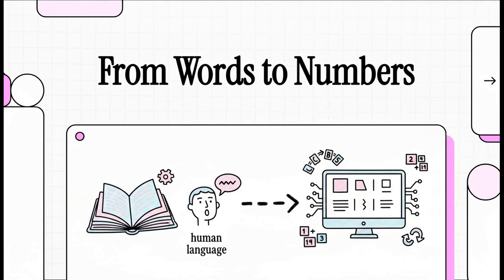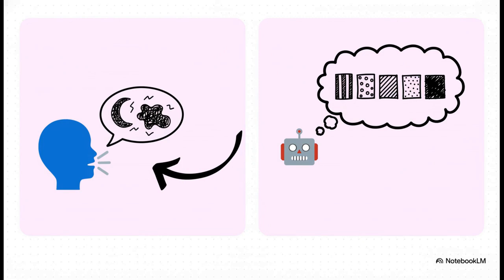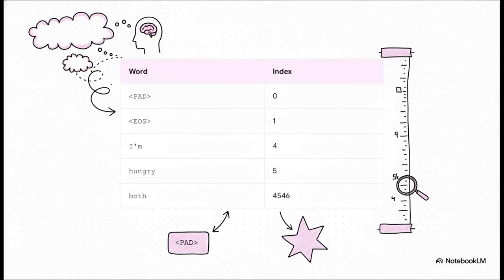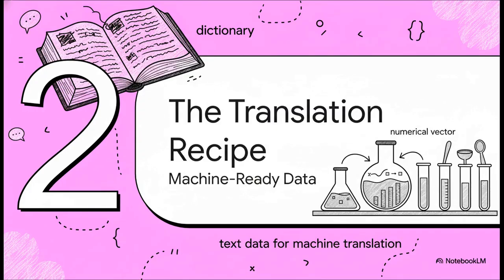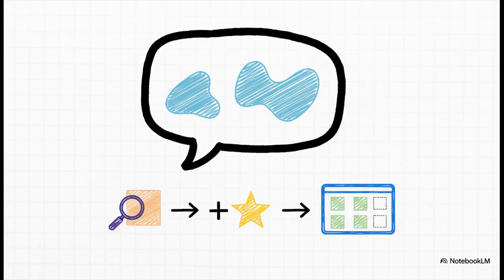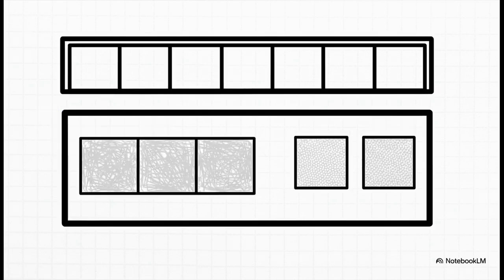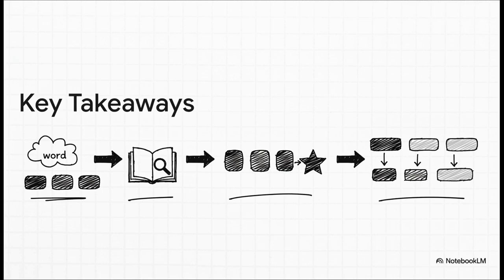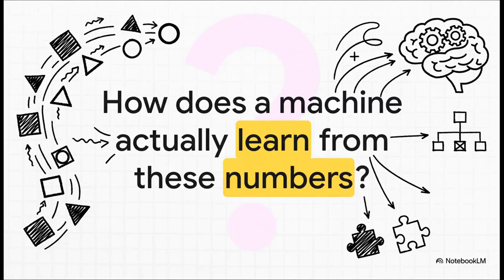How Words Are Represented in Neural Machine Translation | Tokenization, EOS, Padding Explained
Understanding how words are represented in Neural Machine Translation (NMT) is one of the most important foundations in NLP.

✔ How NMT datasets look
✔ What one-hot vectors and pretrained embeddings are
✔ How tokenization works
✔ Word-to-index and index-to-word mappings
✔ EOS (End of Sequence) and PAD tokens
✔ Why padding is essential
✔ How NMT models prepare inputs for training